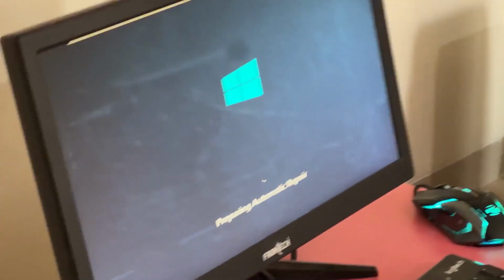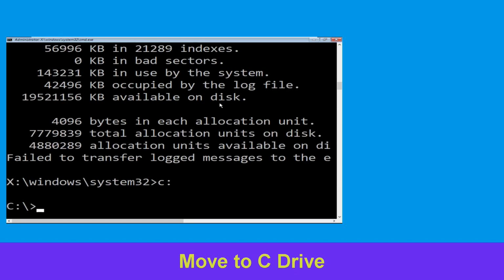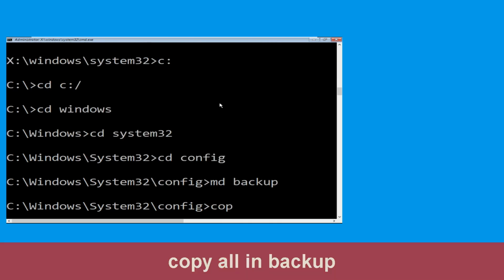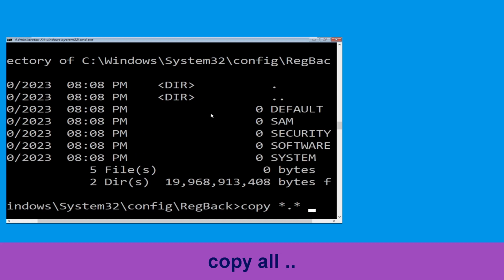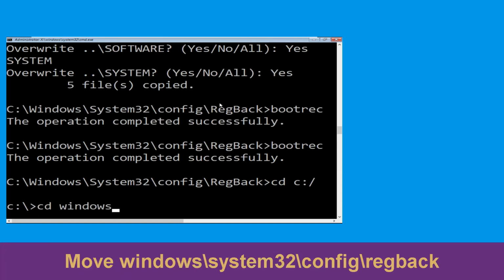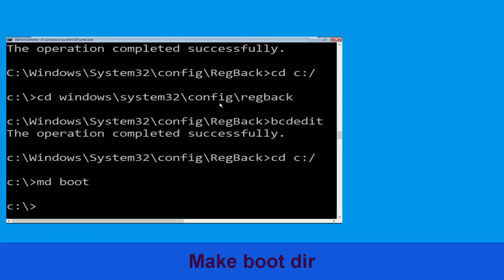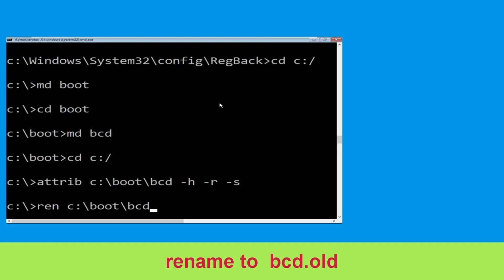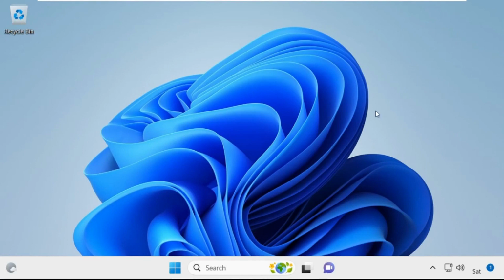How to Fix 0x100000EA Blue Screen Error Code Windows 10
• IRQL_NOT_LESS_OR_EQUAL Error
• BAD_POOL_CALLER Error